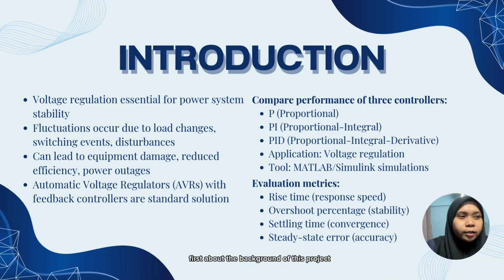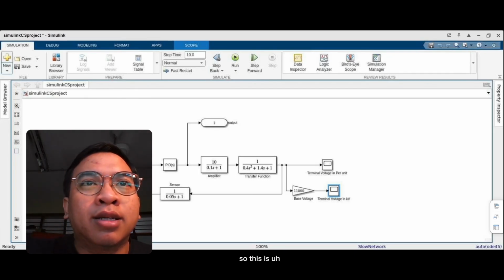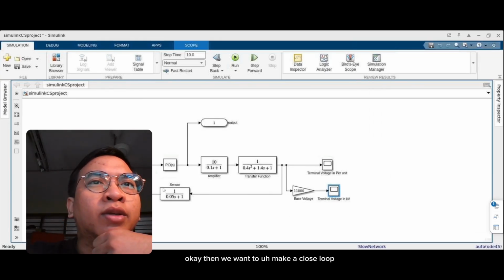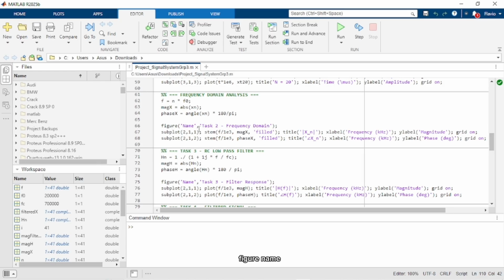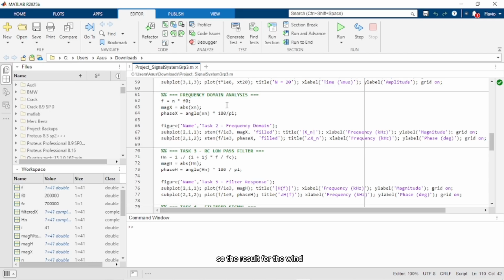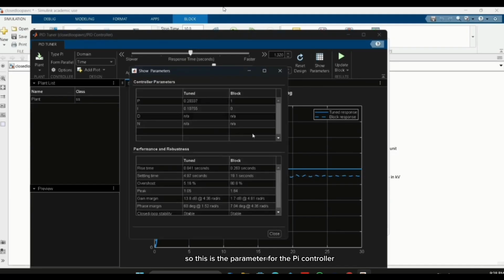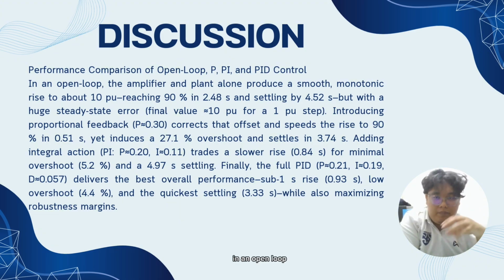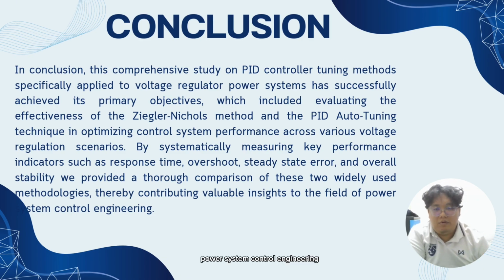CONTROL SYSTEM (BEJ20503) PROJECT (GROUP 1)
Group members:

1.  MUHAMMAD IZZAT BIN SAIFUL ANWAR (DE240052)
2.  ANIS AMY NAJWA BINTI RIZAL (DE240016)
3.  MUHAMMAD ZULHILMI BIN ZULKHAIRI (CE230112)
4.  FLAVIO RAS ANAK RUTUT (CE230010)
5.  ABDUL RASYID BIN KASIM (DE240109)